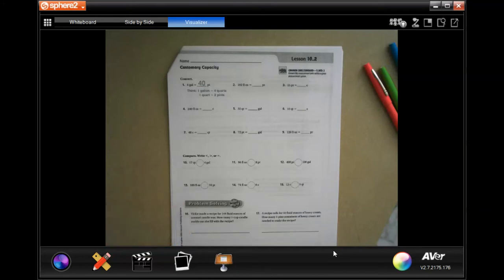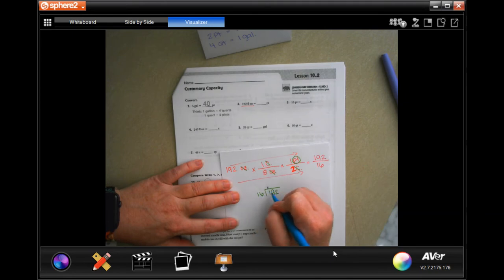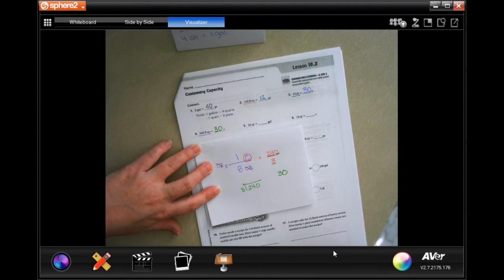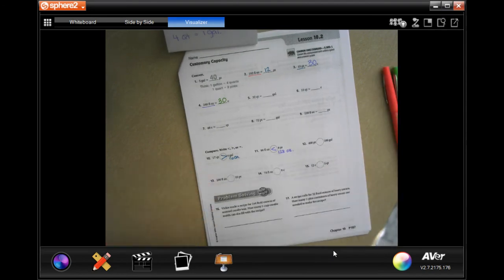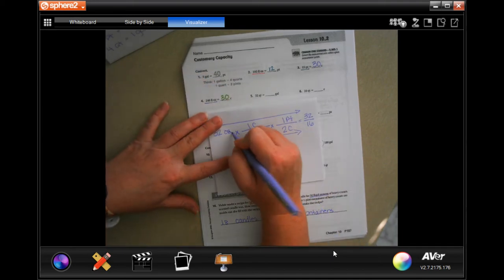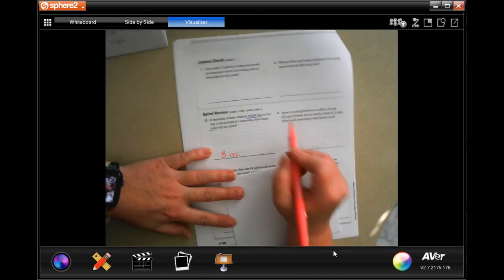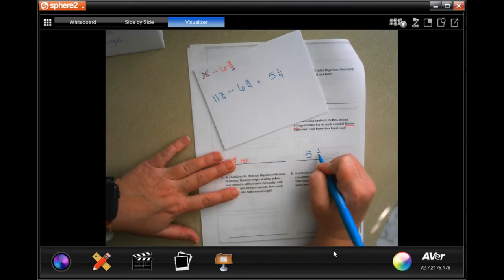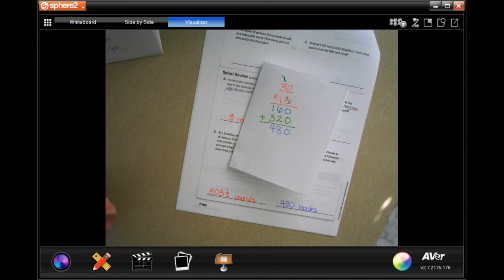5th Grade 10.2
Customary Capacity